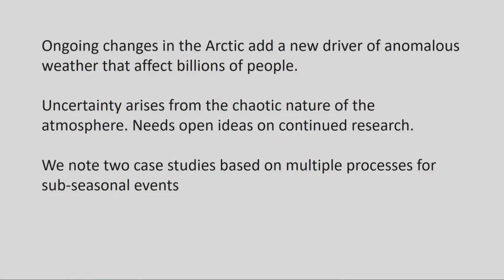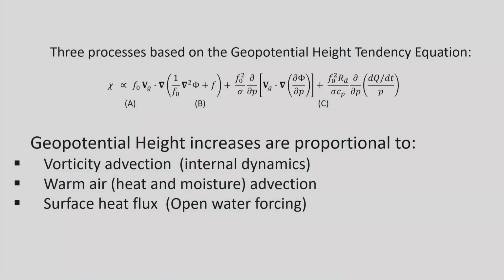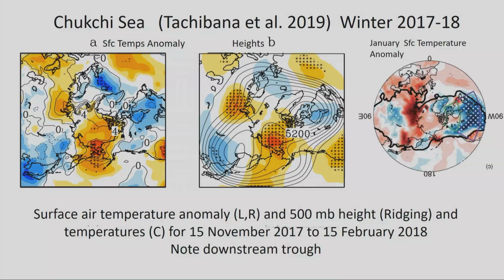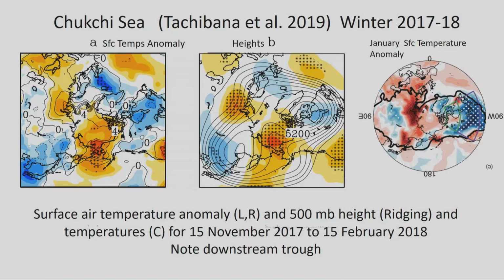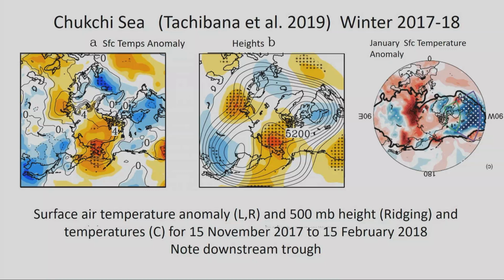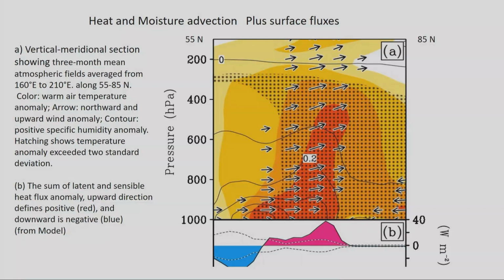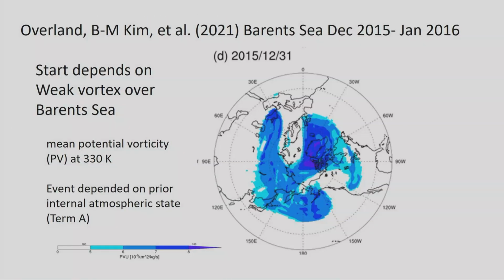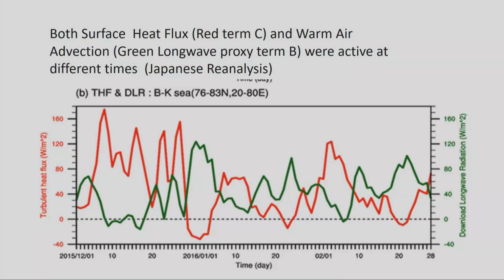Direct Observations of Arctic-Midlatitude Teleconnections: Barents 2016 and Bering 2017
James Overland, NOAA PMEL

There is controversy over the extent that Arctic change can influence midlatitude extreme weather and vis-versa. Part of the uncertainty is due to the intermittency of the connection through the jet stream and polar vortex that leads to different emphases when communicating research. We provide two observational examples. Three interactive physical processes are involved through atmospheric dynamics: 1) internal atmospheric jet stream/polar vortex processes that add to the persistence of a wavy jet stream; 2) warm and humid air transport into an existing longwave atmospheric pattern; and 3) local thermodynamic surface forcing, often associated with loss of sea ice. All three atmospheric processes were active in two recent studies. Both cases impacted sea ice loss and the entire marine ecosystem food chain, and resulted in downstream cold air transport into midlatitudes. Both the North American and eastern Asia examples show a causal connection from atmospheric and ocean physics to human impacts. Thus global warming influences can be more than a local heating response, which can follow a chain of events involving disruption of the jet stream.